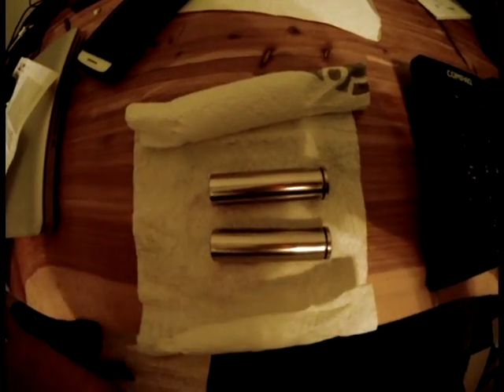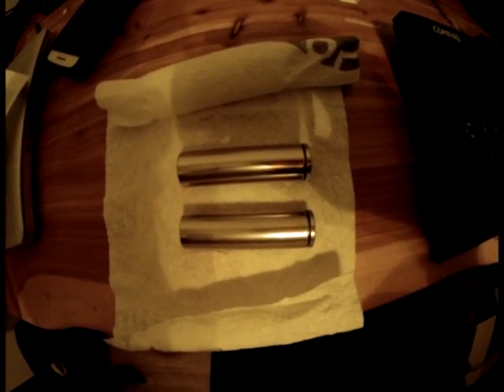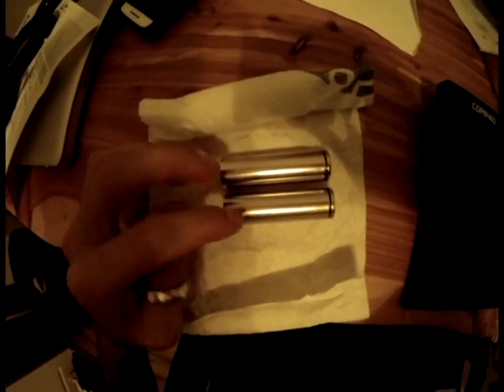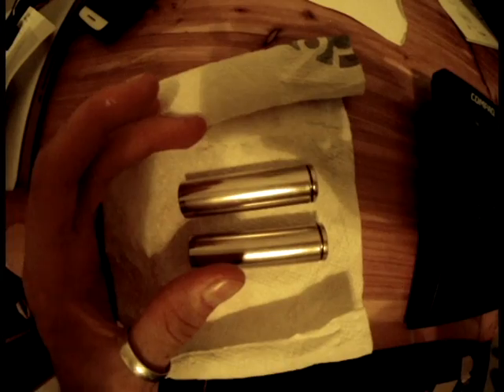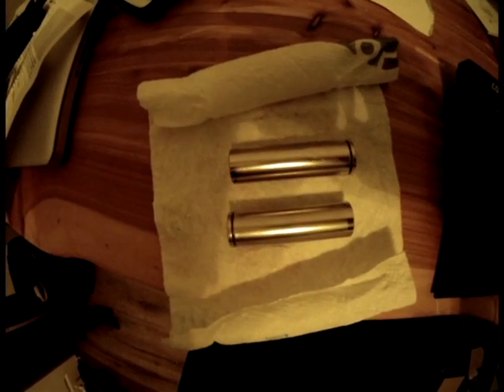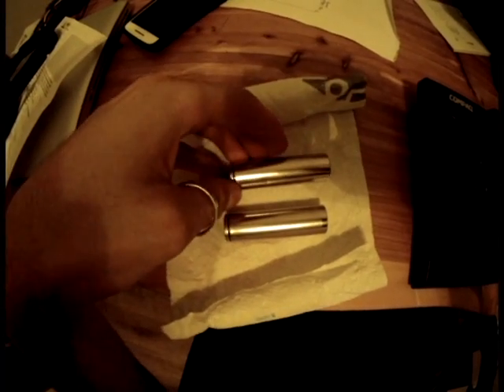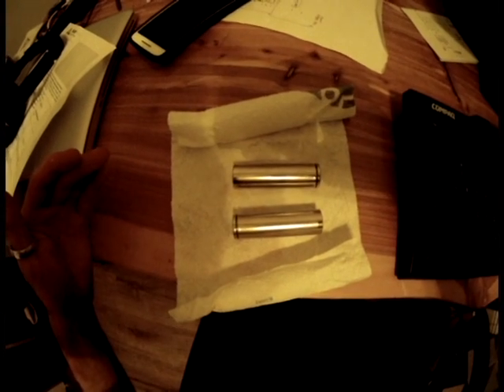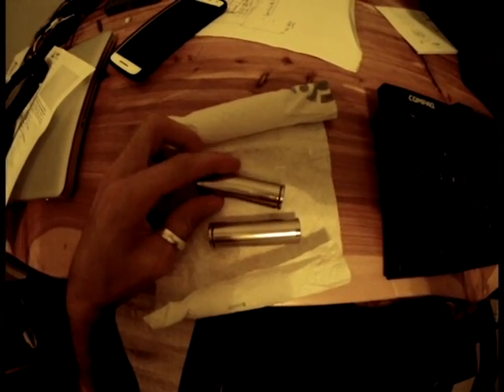Advantages of Lithium Ion vs. Lithium Polymer Batteries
You can get Tesla cells like these here: